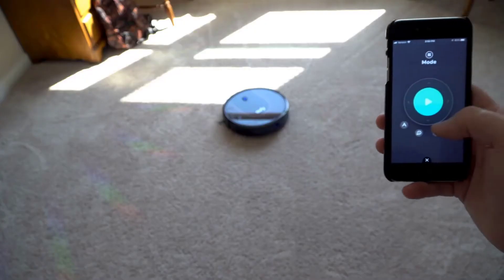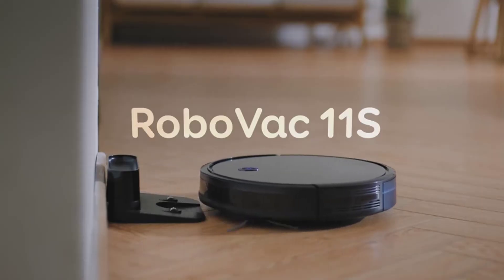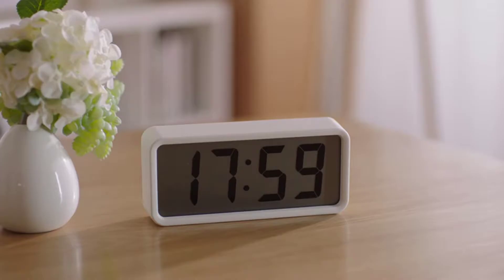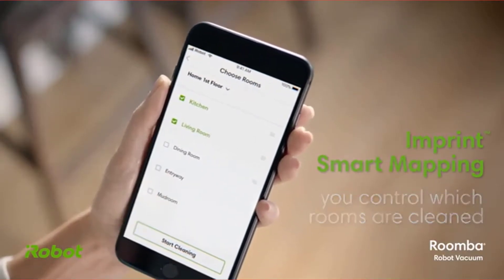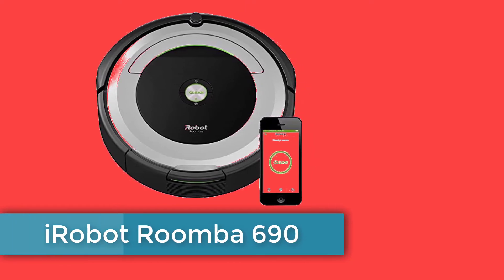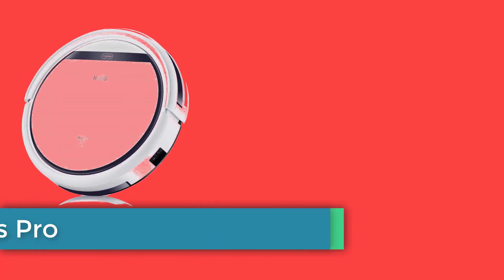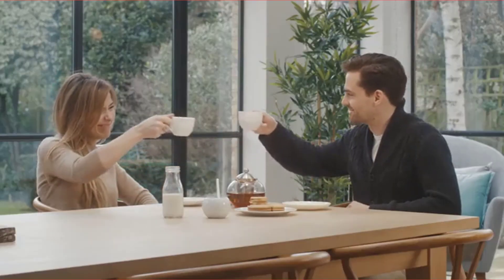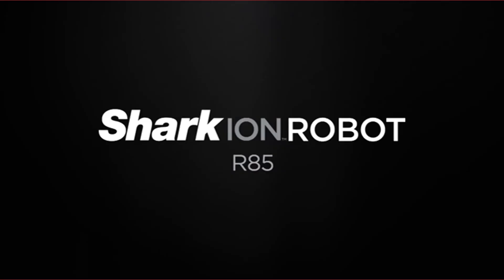5 Best Robot Vacuum 2023: iRobot Roomba, Shark, iLife V3s, Eufy RoboVac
In this video review, we are going to show you the best robot vacuum. You can know what is the best robot vacuum, what is best robot vacuum for pet hair, what is best robot vacuum for carpet, what is best robot vacuum for hardwood floors and more. So stay with us and know more latest gadgets.
Best Robot Vacuum 2020